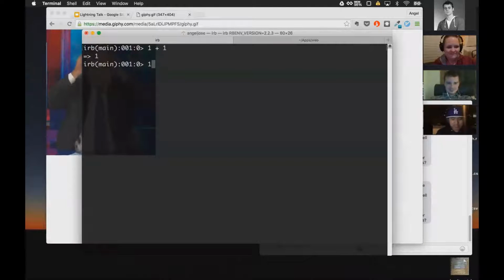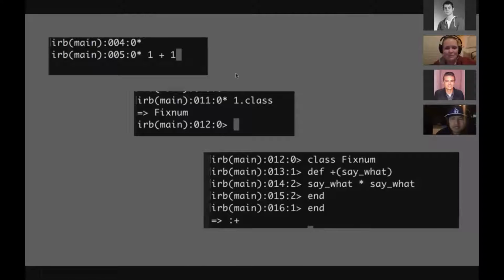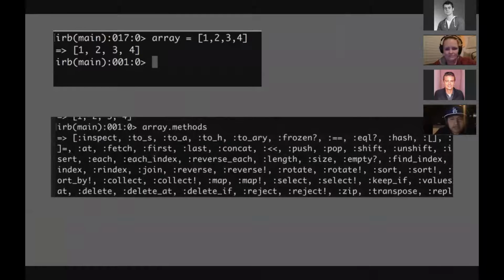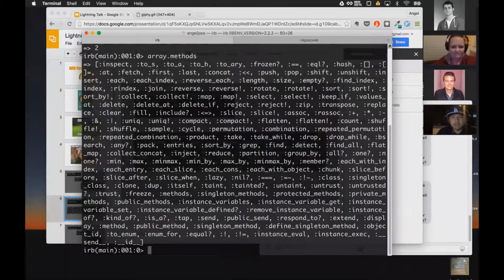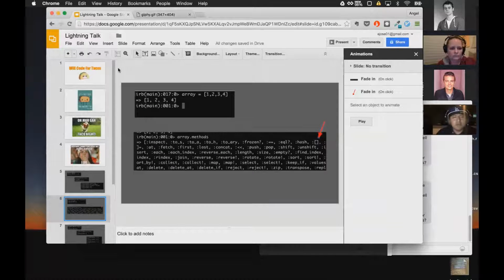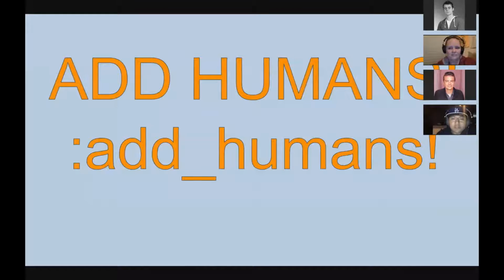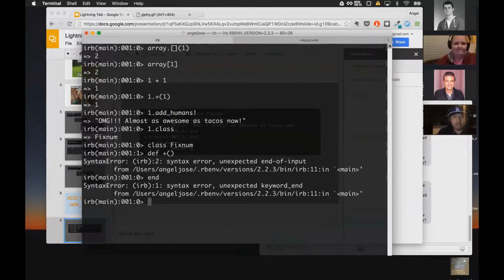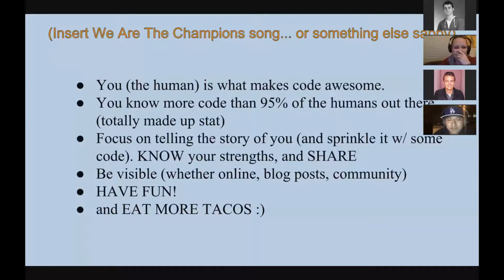Playing With Ruby Methods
Angel goes over Ruby methods and how you can bend them to your will.